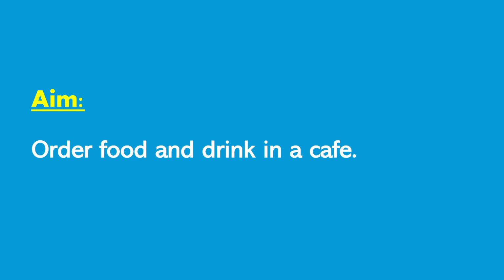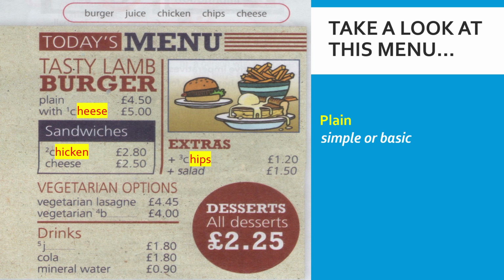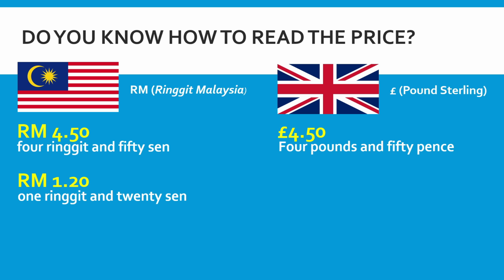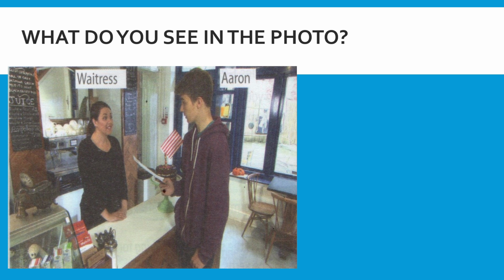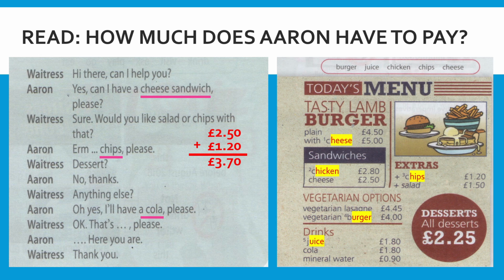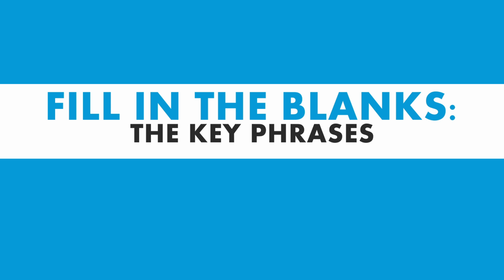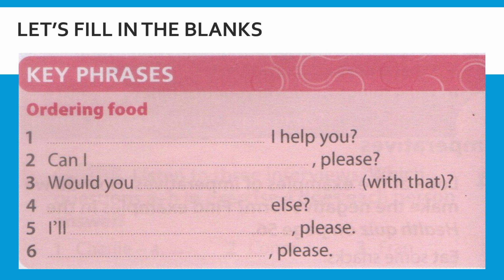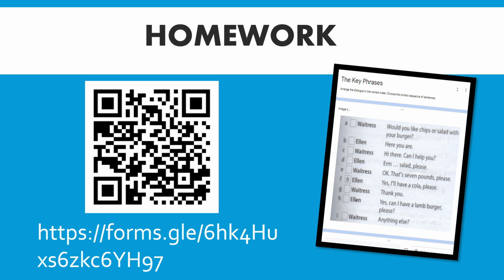YEAR 5 ENGLISH PLUS 1: UNIT 5 - FOOD AND HEALTH | LESSON 6 | PAGE 58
This lesson guides on how to use the key phrases appropriately when you are ordering food in the restaurant, regardless you're a waiter/waitress or the customer. You will be also covered with additional information such as currency exchange and reading currencies in words.